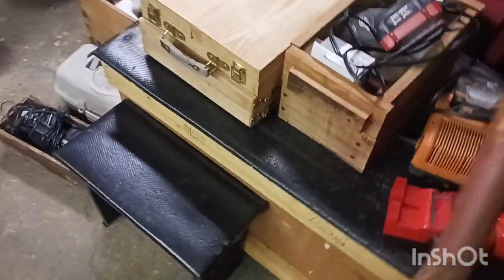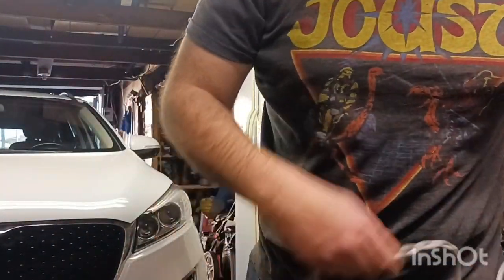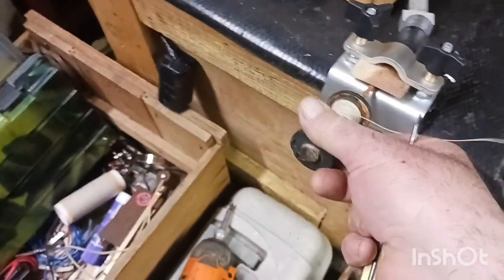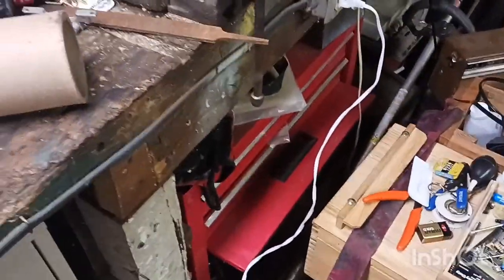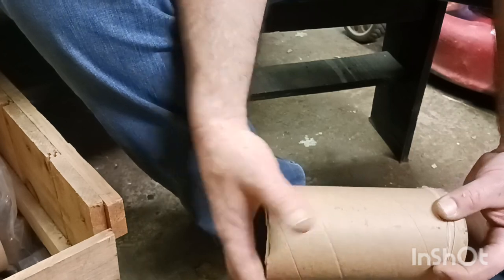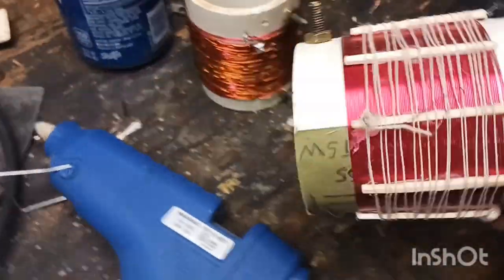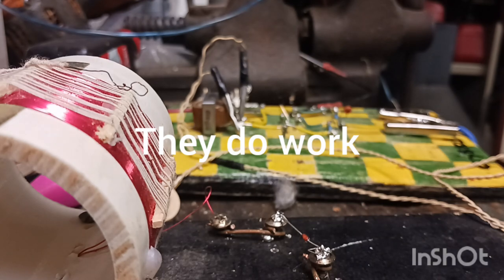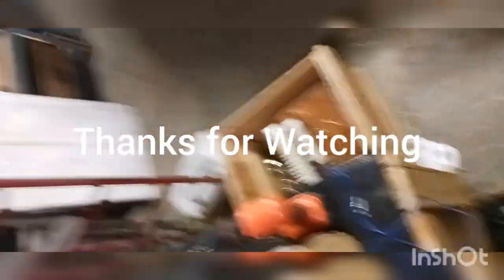Crystal radio build. [ Redneck Ways]